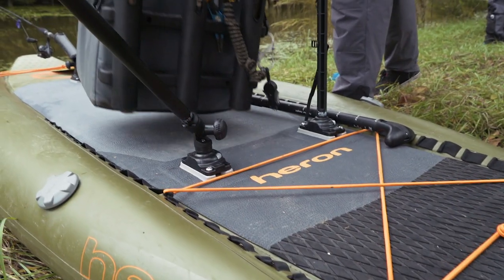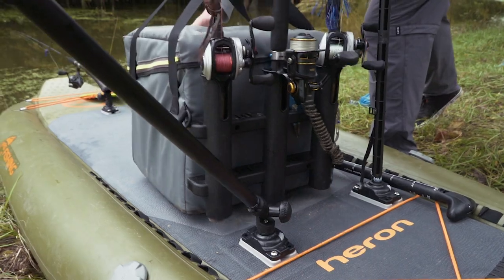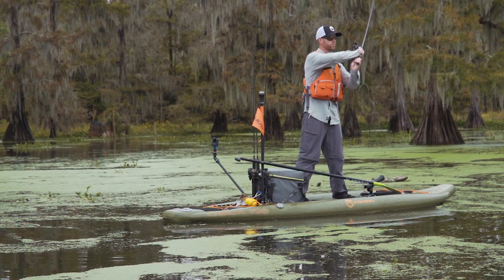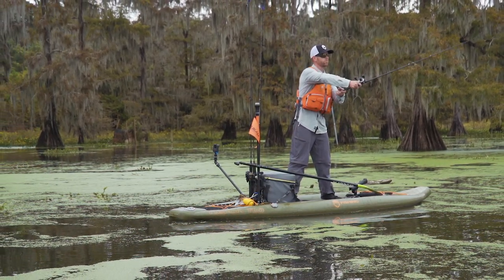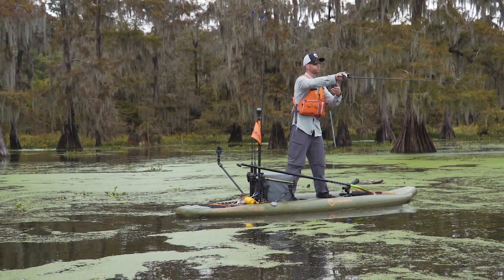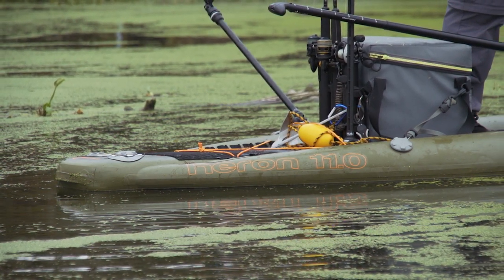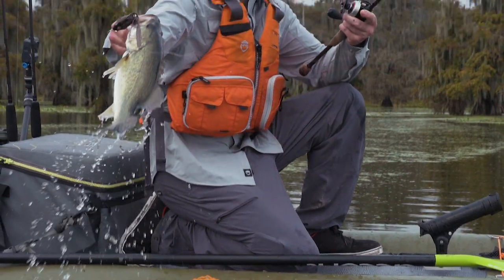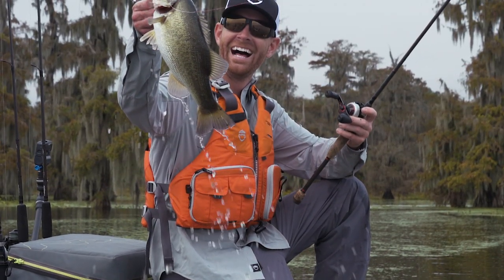NRS Heron Fishing Inflatable Stand Up Paddleboard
The NRS Heron fishing SUP board features dual 7" diameter side chambers and a spacious rectangular deck, giving anglers the room to land hard-fighting fish and the carrying capacity for tackle, tools and a cooler. Side chambers are designed to act like outriggers, making this SUP incredibly stable. The Heron also comes equipped with three accessory mounts, bungee deck rigging up front, and infinitely adjustable rigging on the back. Includes a high-pressure pump with pressure gauge, one Touring fin, one Grass fin, carry bag and repair kit.